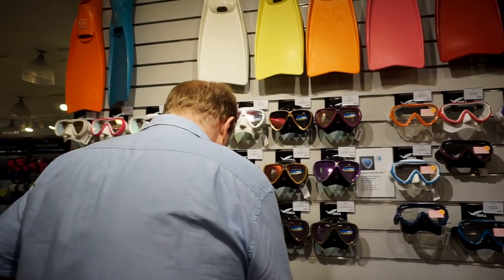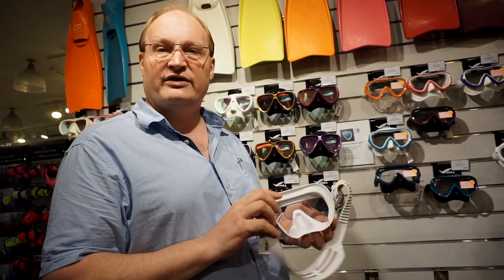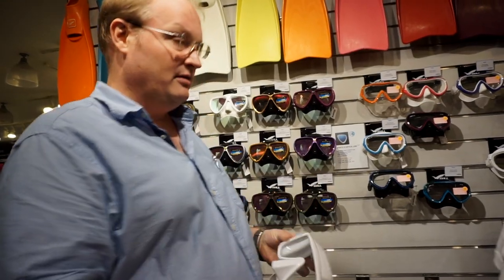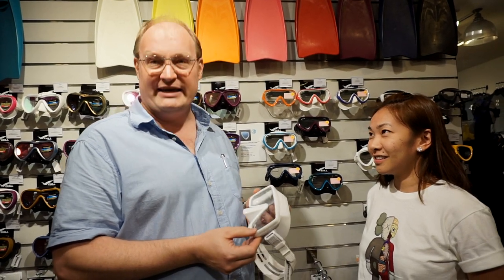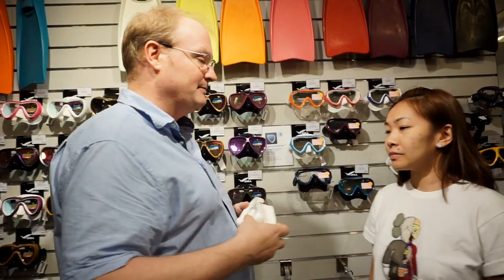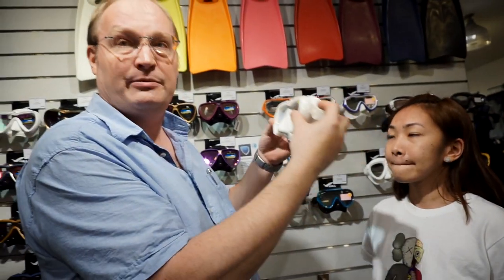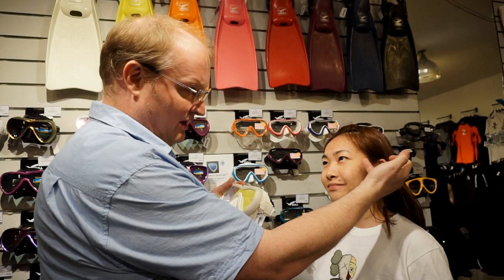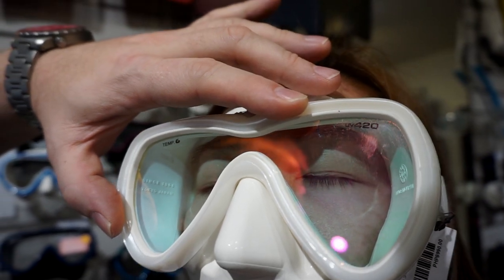How to properly fit a mask.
Welcome to The Soul of Atlantis. I’m Vlad and weekly I upload videos related to diving gear, events and cool tech trends.If you haven’t subscribed yet please do and don’t forget to click the bell button below to get notified on new uploads

In this video Torben of Pacifica Dive explains to us the proper way of selecting a mask.

Considering what to look for, what to check based on the shape of your face and not entirely relying on inhaling while the mask is on to check if it seals on your face.

I hope you found some value from this video . If you have any comments or questions please feel free to drop by the comment section below.

Please check out @thesoulofatlantis